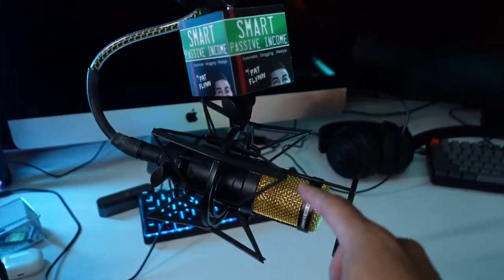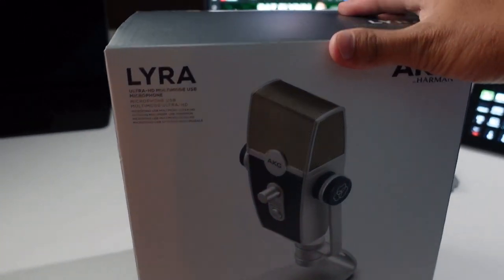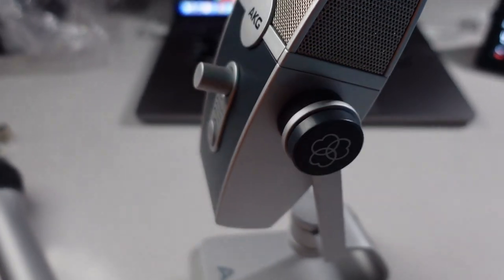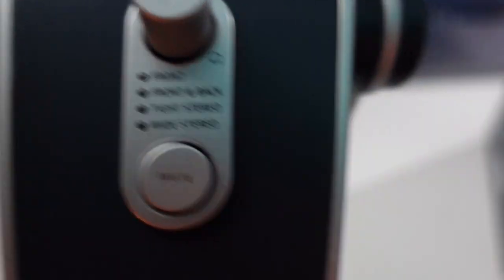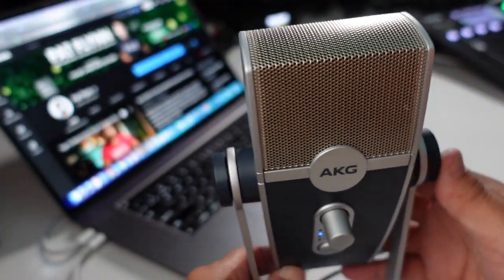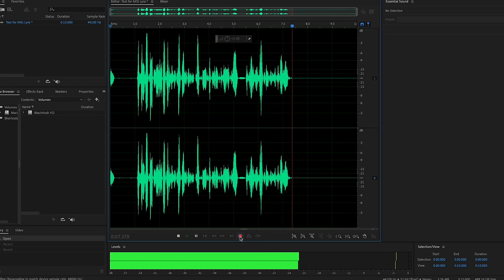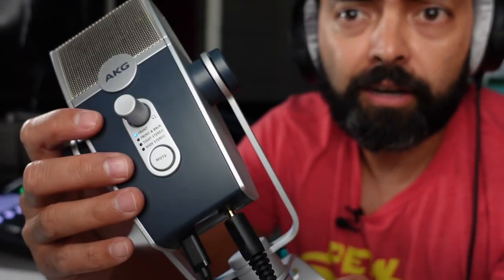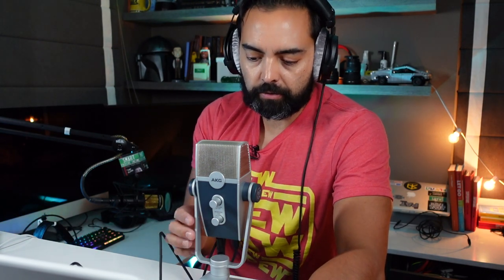AKG Lyra USB Mic Review & Test - A New Gen Podcasting & Streaming Mic!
The AKG Lyra by Harman is a new microphone on the scene that podcasters and streamers should definitely pay attention to. In this video, we go hands on with it with some tests, both on the computer, and on the iPad, and you'll get a sense of how it sounds, especially compared to the lapel microphone I use to record this video for contrast.

To go right to the sound tests, check out the timestamps below:

0:00 - Introduction
2:35 - Lyra AKG Unboxing
9:24 - Computer Test
12:10 - iPad Test
13:37 - Overall Impressions

Thanks so much, and happy podcasting and streaming!

Listen to podcasts? Here are a couple of podcasts that I personally host (with over 65 million combined downloads) that will help you on your online business journey:

Also, have you thought about starting your own podcast? Check out my famous podcasting tutorial here on YouTube, the #1 podcasting tutorial on the platform:

Cheers, and as always,